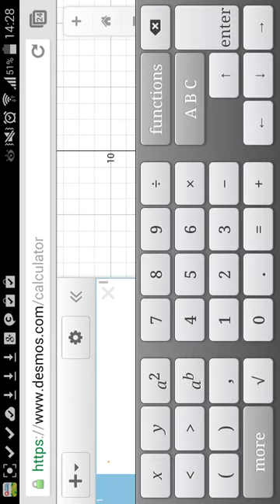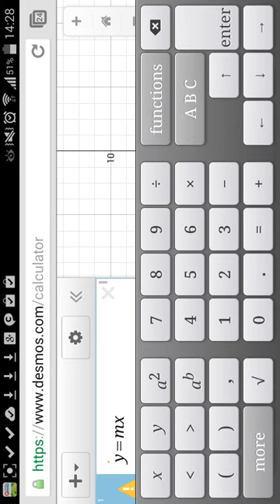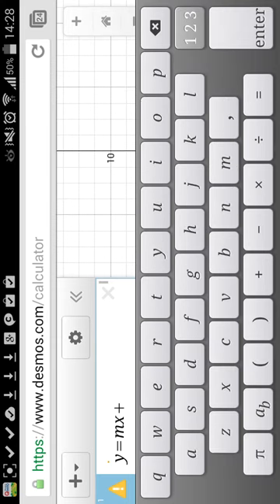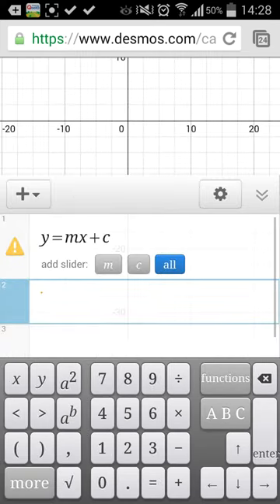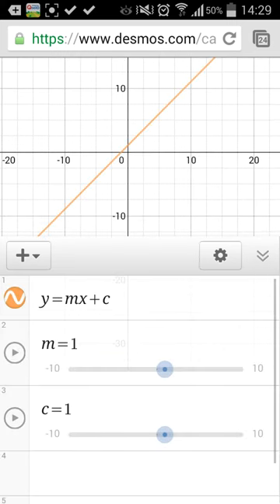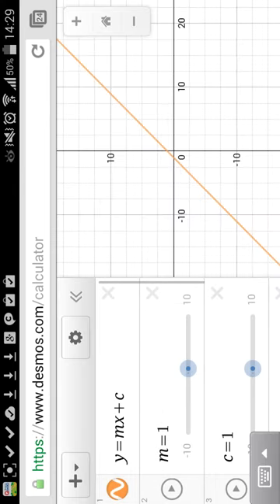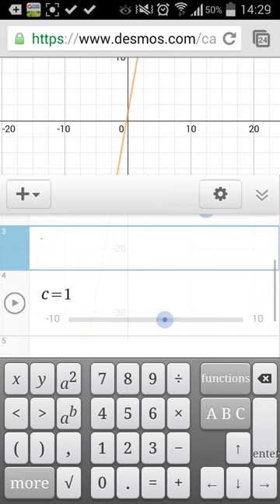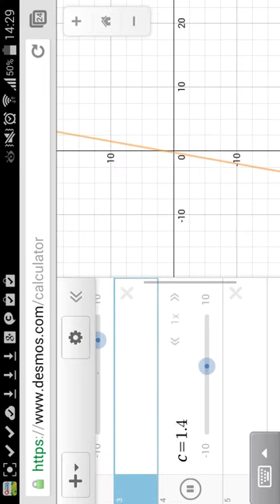Teacher conference ict connection 2014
A quick desmos.com demonstration by lookang and yoong kheong on mathematics learning with technology.
Ideate innovate spread